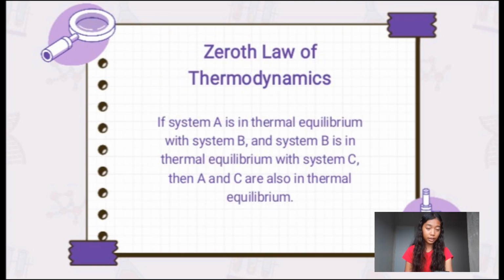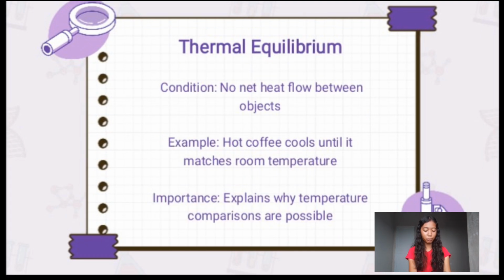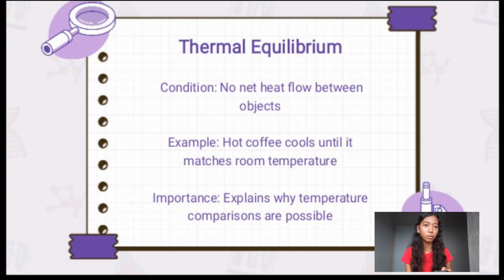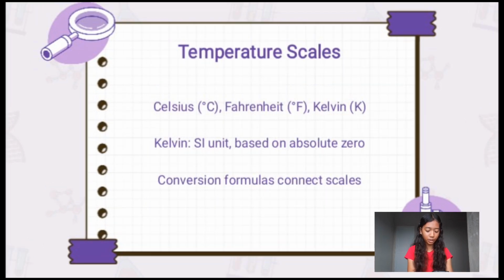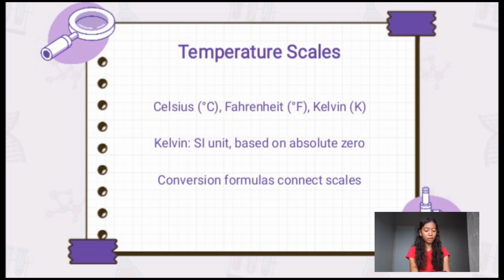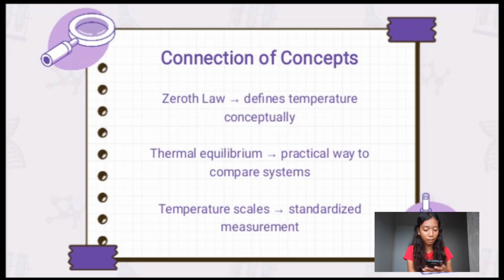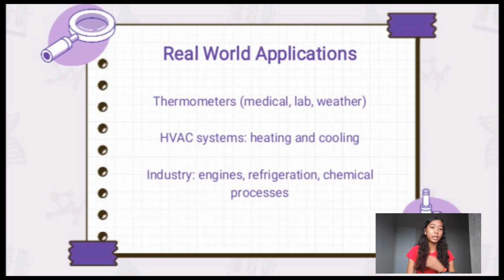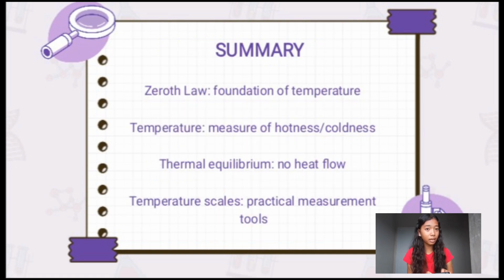Report about Zeroth Law of Thermodynamics | Villaro, Juliana Rose